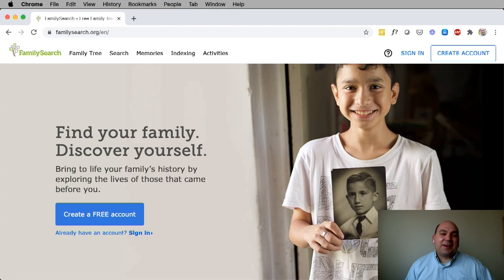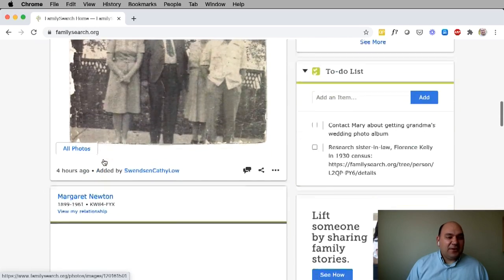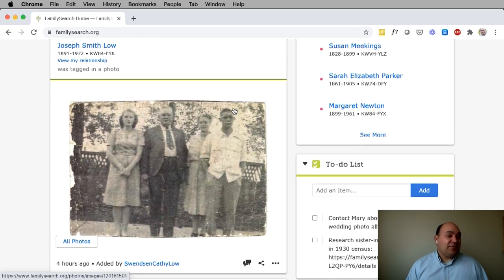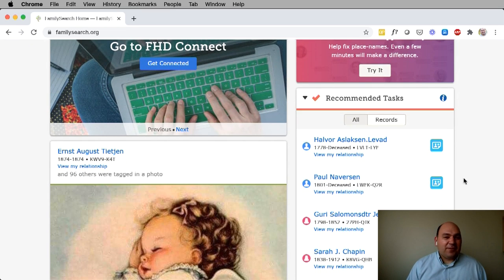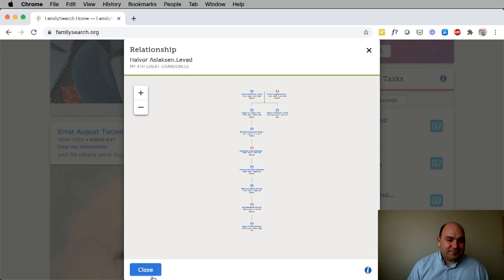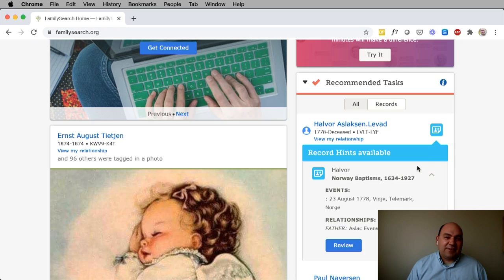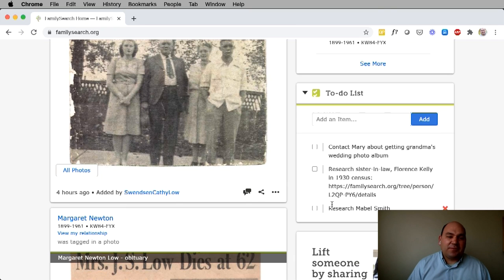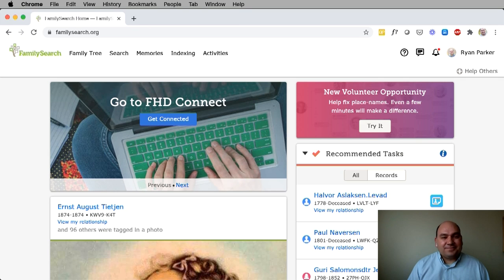Demo: Getting Started with FamilySearch Using the Logged-In Home Page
Are you new to family history and want some help getting started? In this video, Getting Started with FamilySearch Using the Logged-In Home Page, we'll demonstrate how the FamilySearch logged-in homepage can guide you to make discoveries and highlight tips on how to get started!